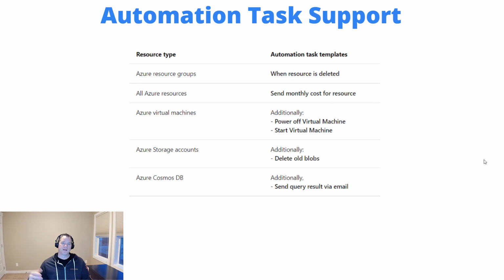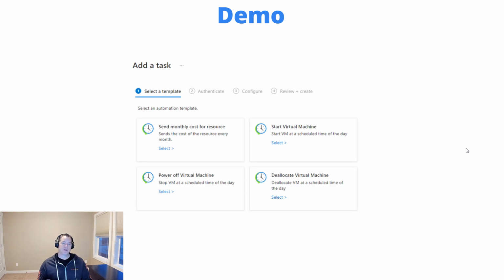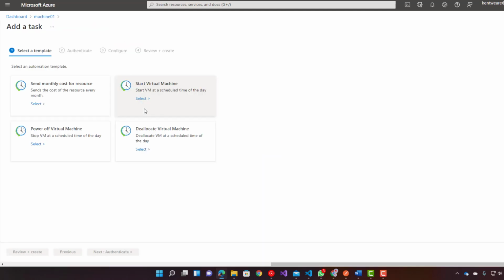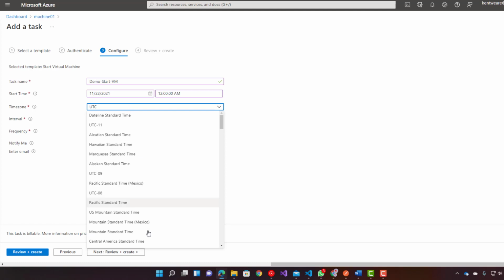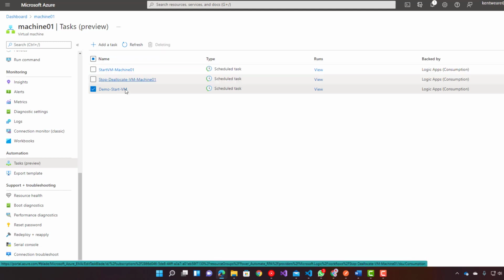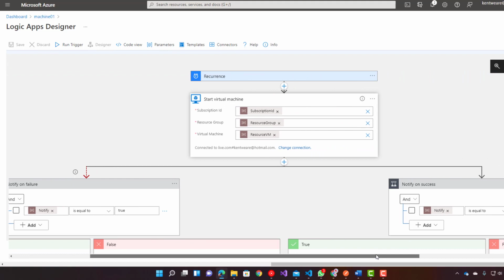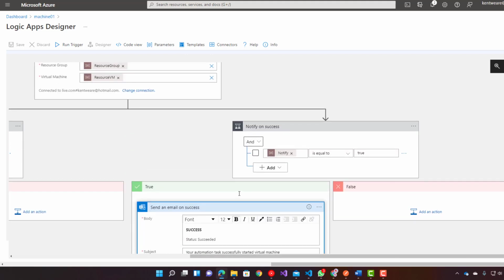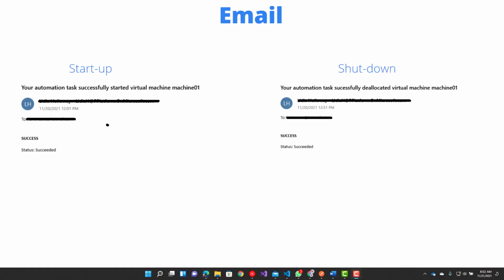114 - Using Azure Logic Apps Automation Tasks to Manage RPA VMs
In this video we are going to discuss how we can use Azure Logic Apps Automation Tasks to manage our Robotic Process Automation (RPA) Virtual Machines in Azure.